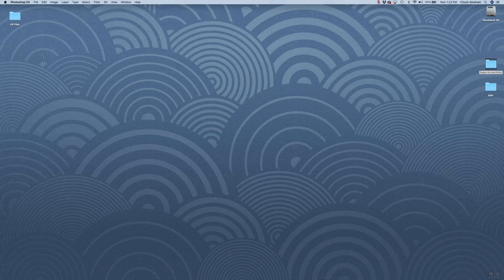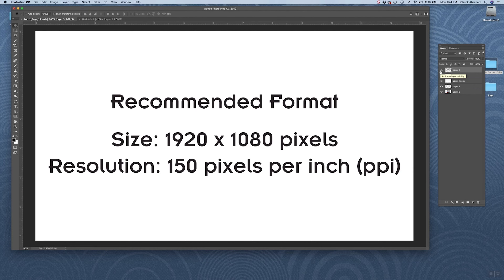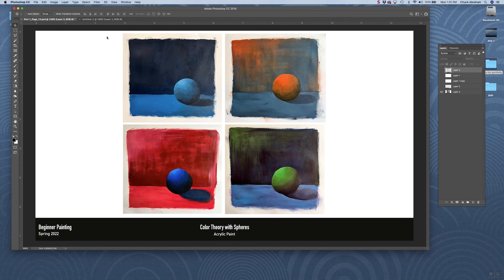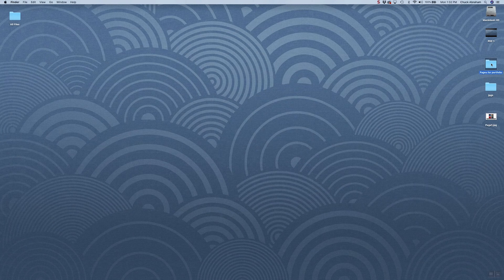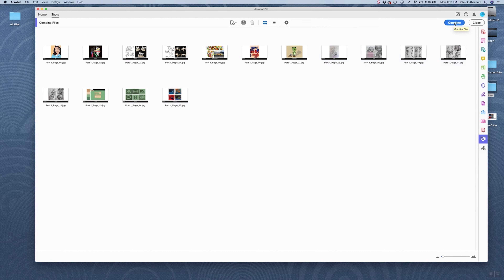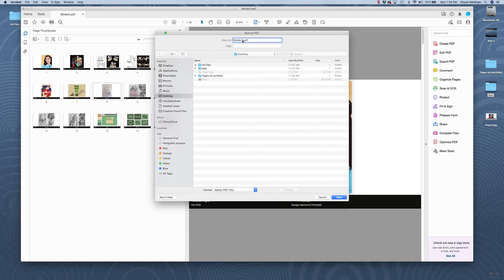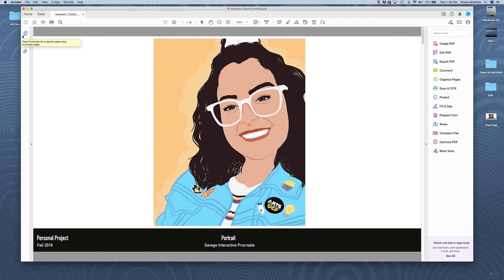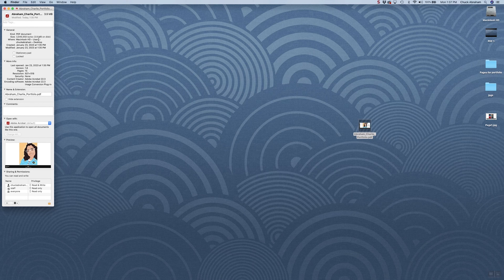2023 Graphic Design Portfolio Application Guide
This How-To video was recorded on January 23, 2023 by Professor Chuck Abraham regarding the Emerging Media BFA, Graphic Design portfolio application and how to properly set up a .pdf for submission.

The Information presented in this session subject to change.

The School of Visual Arts and Design (SVAD)  is a diverse unit at the University of Central Florida, housed in the College of Arts and Humanities. The various tracks, degrees, and opportunities facilitate experimental and groundbreaking research while offering students the essential foundations necessary to be innovative and effective designers and artists.

SVAD serves students majoring in animation, architecture, art history, photography, graphic design and studio art. SVAD’s alumni include Fulbright scholars, resident artists, art historians and curators and are employed by Pixar, Electronic Arts, Scholastic, Universal Creative and others. Our diverse faculty has an array of specializations and are current on the latest industry standards, software and practices, because they remain current in their respective disciplines and can offer students real-world insight into their future careers.

More information about the school and our offerings is available